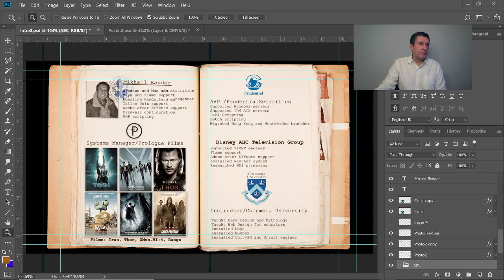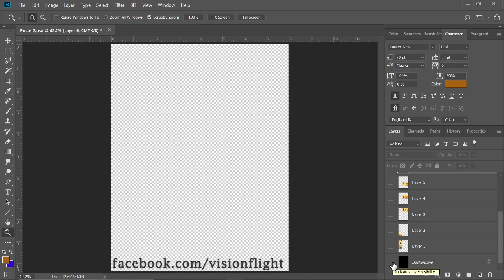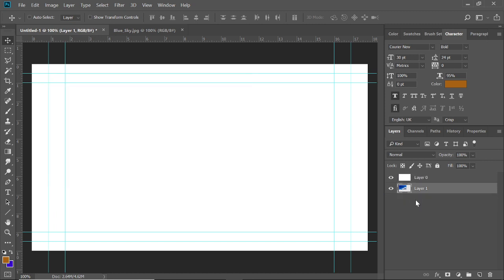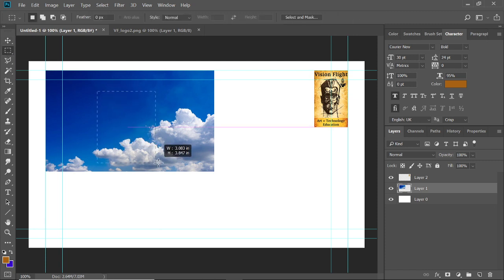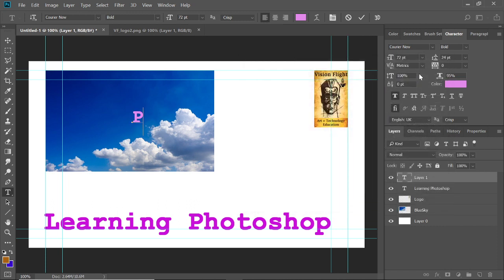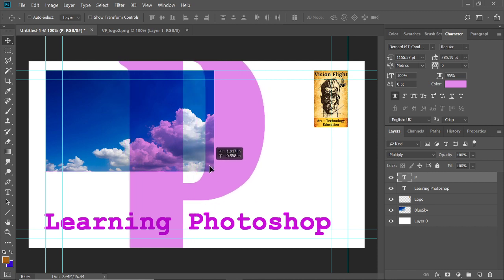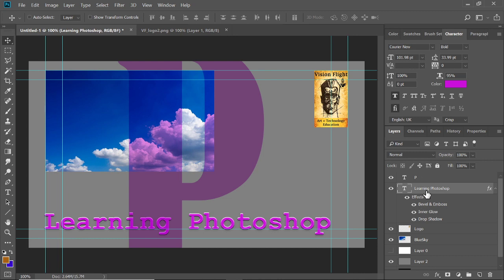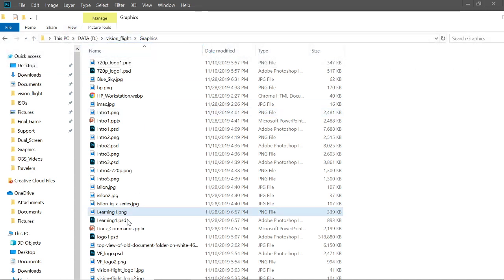Mind: Photoshop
Software skills in the age of AI: image editing and compositing in Photoshop.